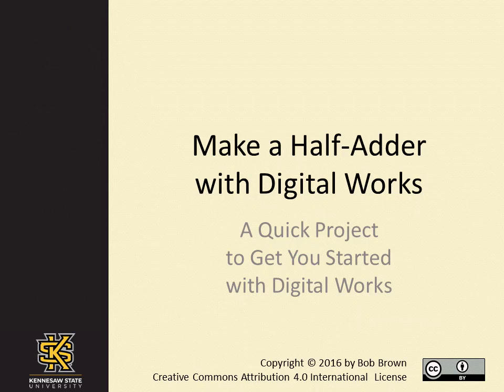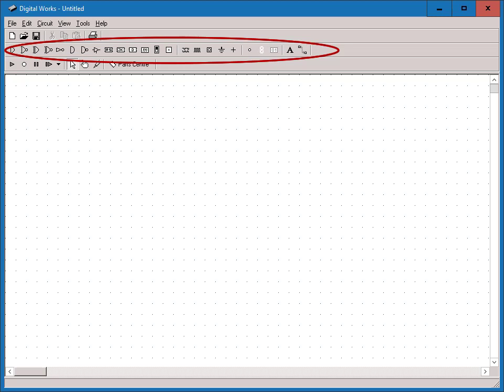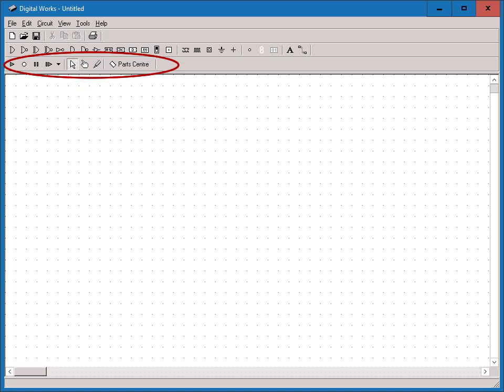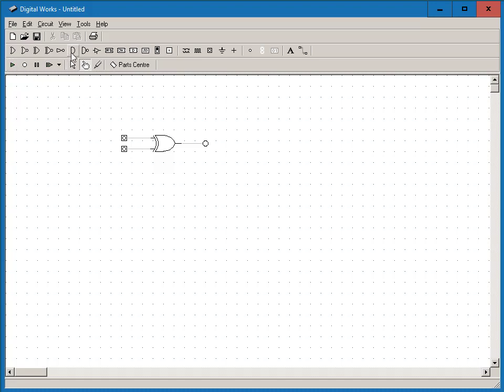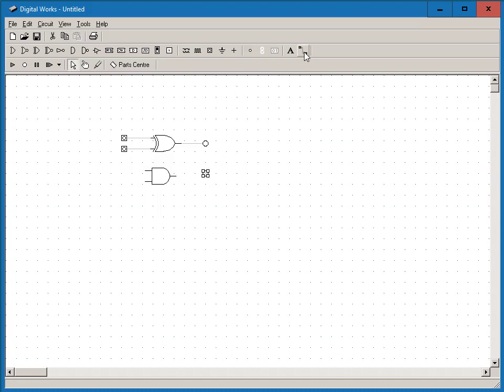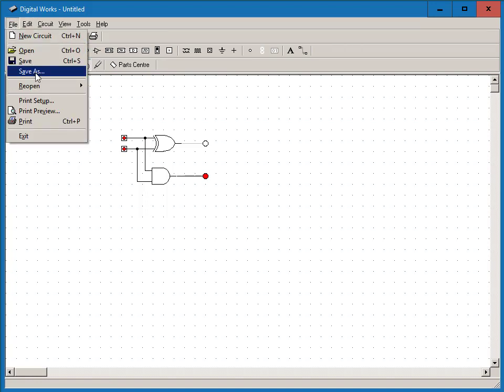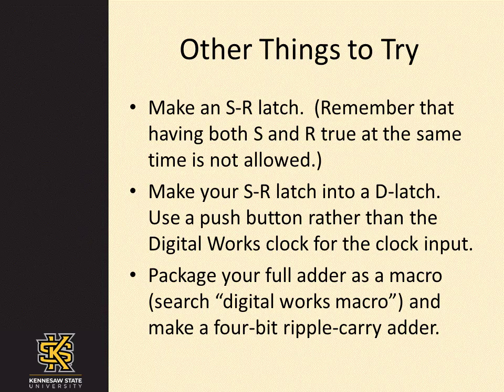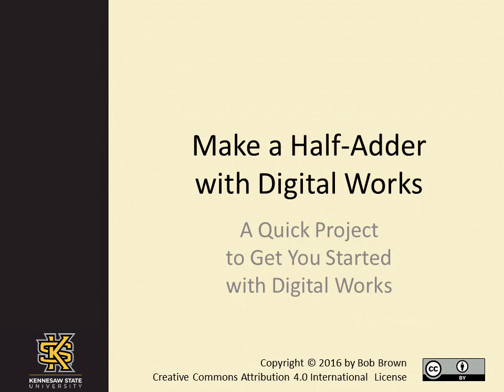Make a Half-Adder with Digital Works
This five minute video shows how to make a half adder using Digital Works. Its purpose is to acquaint you with the Digital Works workspace and the tools available so that you can make your own projects.

Dr. Brown is a retired faculty member in the College of Computing and Software Engineering at Kennesaw State University in Marietta, Georgia.